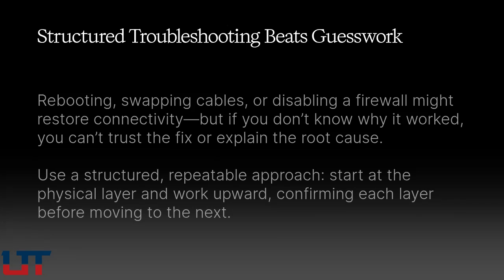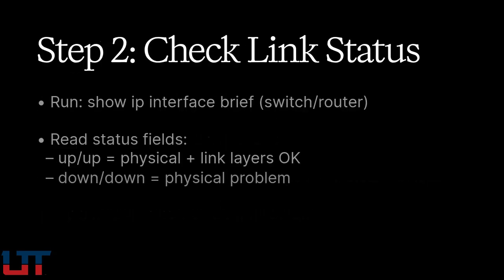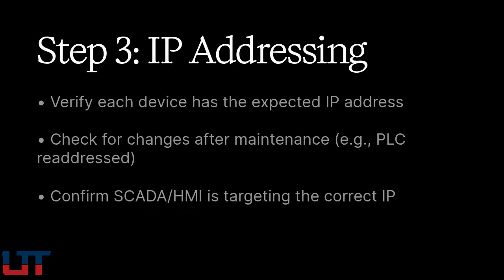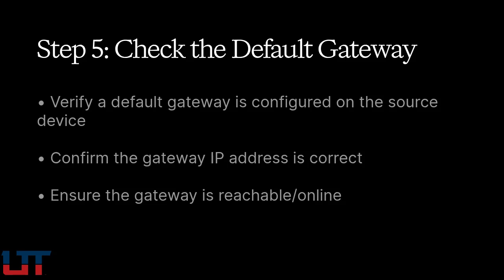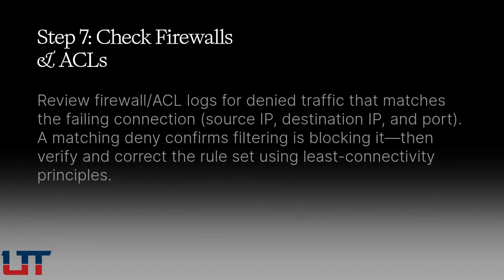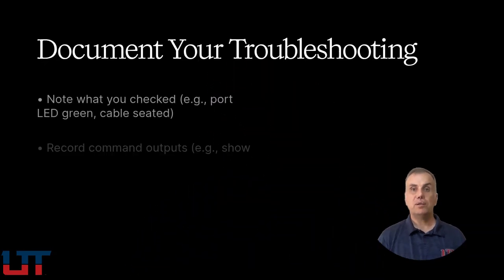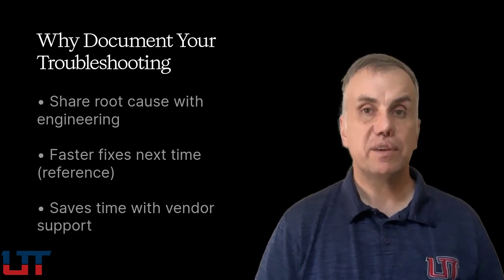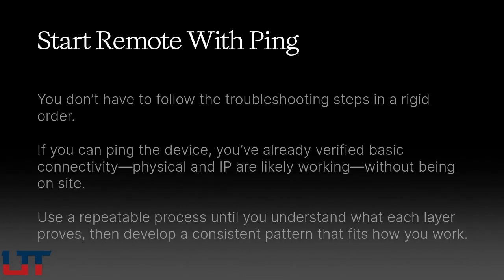Structured Network Troubleshooting for OT Engineers (Layer by Layer) | OT Security Module 6.6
Random troubleshooting wastes time and, worse, leaves you with a fix you can't explain to anyone else — a structured process gets you to the cause faster and builds your understanding of the network with every problem you solve.

This video walks through a repeatable, layered approach to diagnosing OT network connectivity failures, mapped directly to the TCP/IP model: physical connectivity, link status, IP addressing, subnet validation, default gateway, DNS resolution, firewall logs and ACLs, and finally the application layer. We cover the specific CLI commands to run at each step and why documenting your findings as you go matters in OT environments where every change needs a clear record.

By the end of this video, you'll have a repeatable eight-step process for diagnosing OT connectivity failures, and you'll know how to adapt it to your own environment and troubleshooting style.

🕐 Chapters:
0:00 – Why structured troubleshooting beats random attempts
0:45 – Mapping the process to the TCP/IP model
1:20 – Step 1: Physical connectivity (cables, port LEDs)
1:55 – Step 2: Link status (show ip interface brief)
2:25 – Step 3: IP addressing (ipconfig, show ip interface brief)
2:55 – Step 4: Subnet validation
3:30 – Step 5: Default gateway
4:00 – Step 6: DNS resolution
4:25 – Step 7: Firewall logs and ACLs
5:05 – Step 8: Application layer (netstat, vendor tools)
5:45 – Why documenting steps in real time matters
6:30 – Adapting the process to your own troubleshooting style
7:10 – Module 6 wrap-up and preview of Module 7

Part of Module 6: Network Visibility